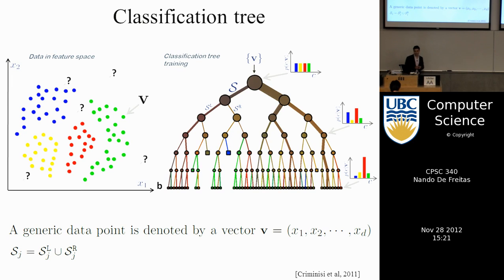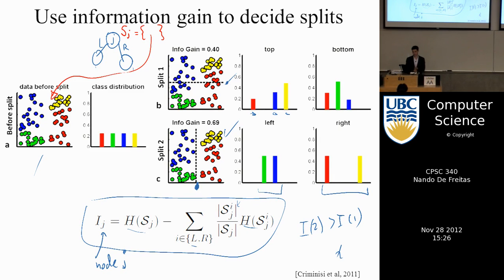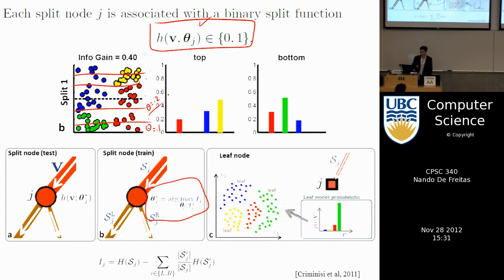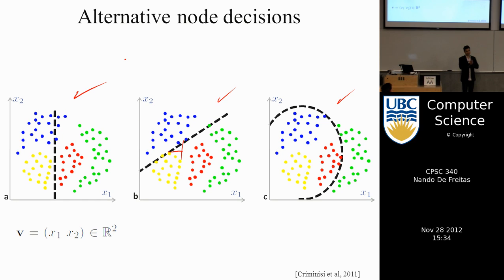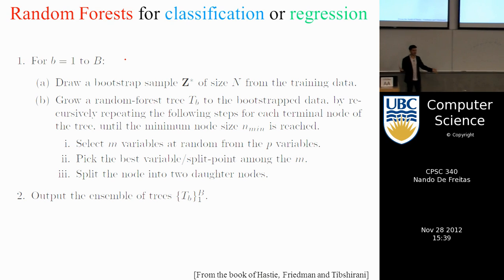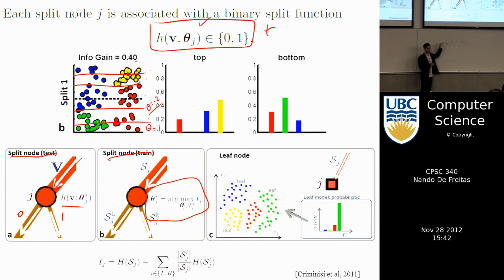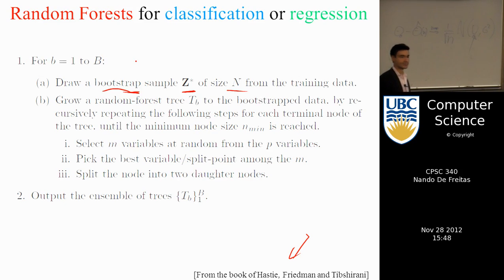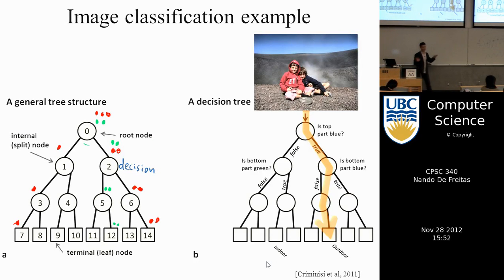undergraduate machine learning 32: Random forests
Random forests, decision trees and ensemble methods.
This course was taught in 2012 at UBC by Nando de Freitas